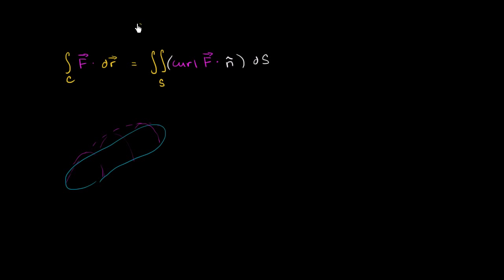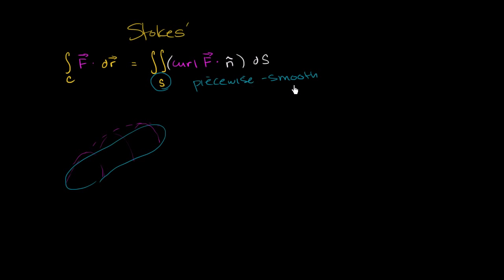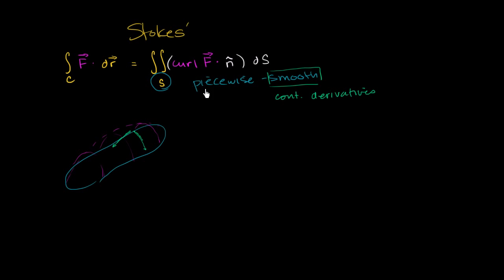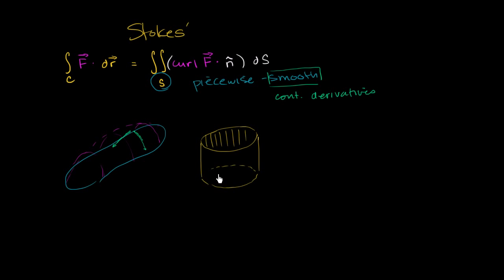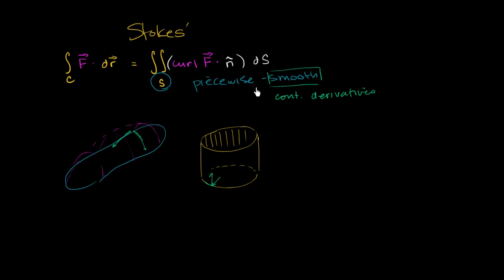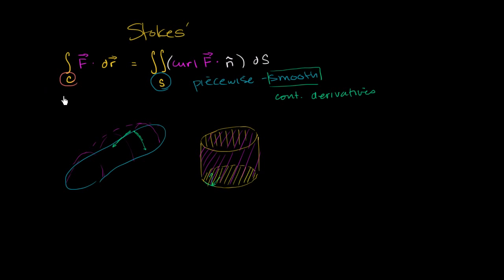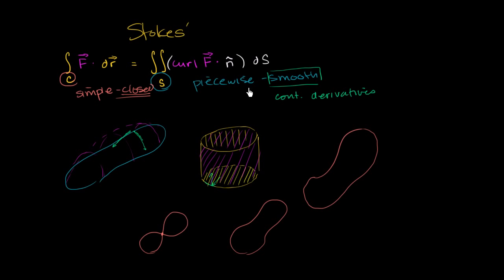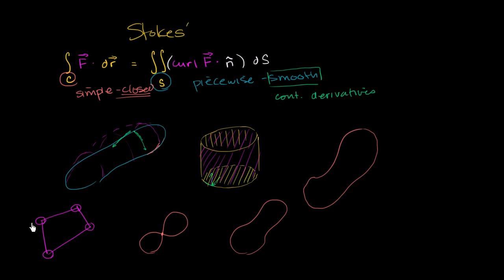Conditions for Stokes Theorem